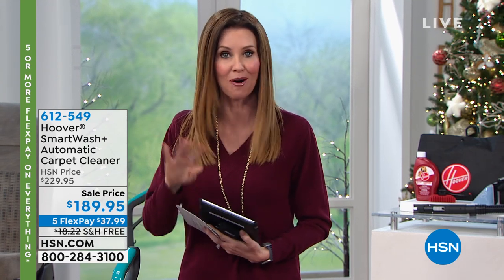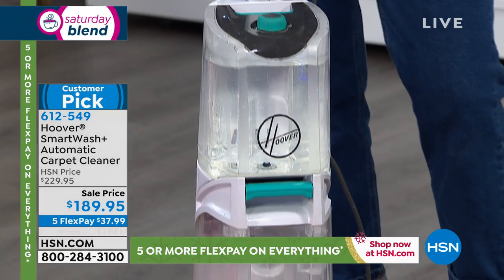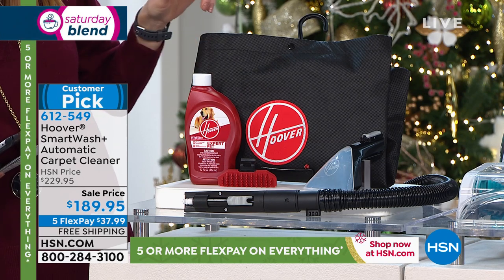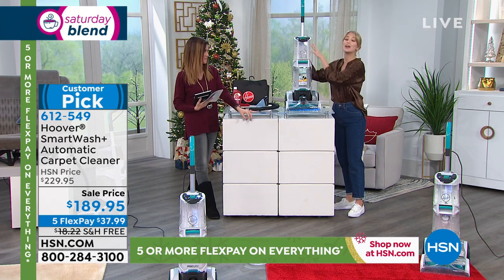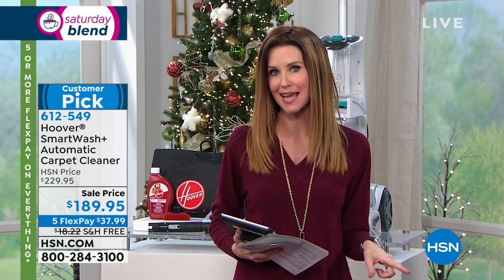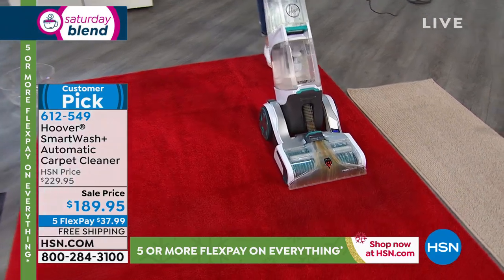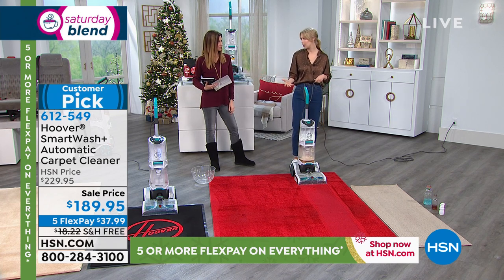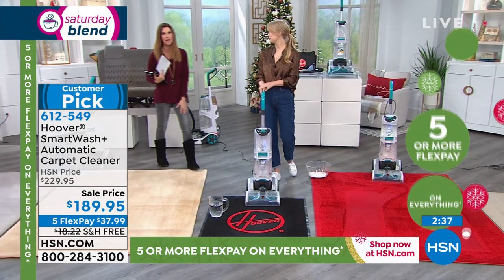Hoover SmartWash+ Automatic Carpet Cleaner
Is your carpet really as clean as it could be? You'll know with SmartWash+, Hoover's automatic carpet cleaner. Simply push forward to clean, pull back to dry. Remove deep down embedded dirt with FlexForce power brushes. Plus, Auto Mix precisely mixes and dispenses the right amount of solution, while Auto Dry powerfully extracts water for fast drying. No multiple buttons. No solution measuring. No hassle.

    Carpet washer with solution tank, upper handle and water tank
    2in1 pet tool with antimicrobial rubber nubs
    8' accessory hose and storage bag
    12 oz. Expert Pet trialsize solution
    Instructions

    Antimicrobial agent is only on the rubber nubs attachment of the 2in1 tool.